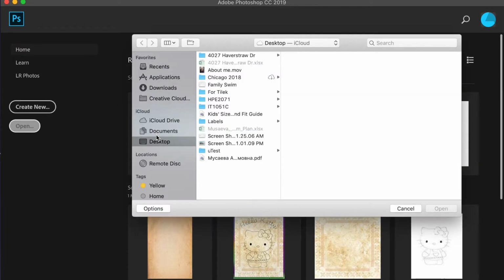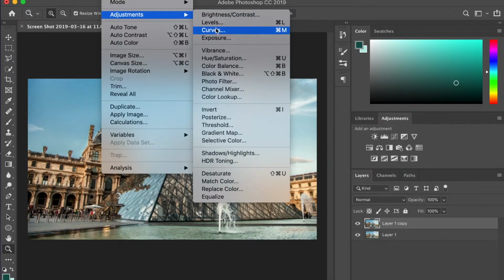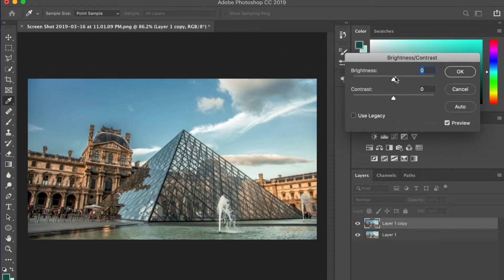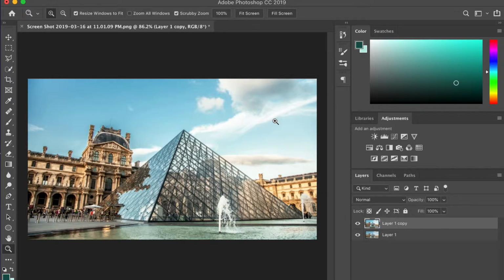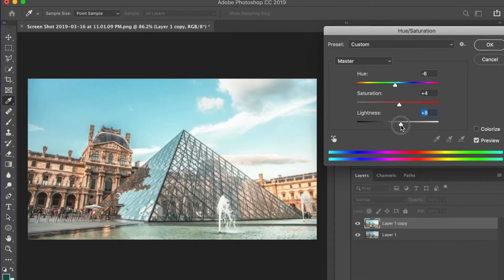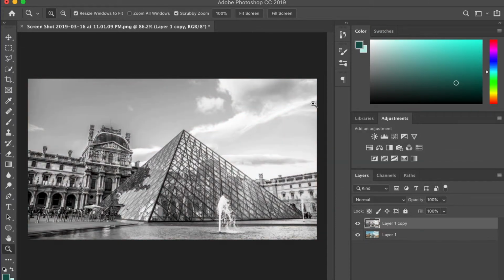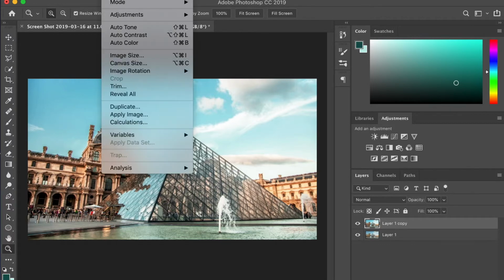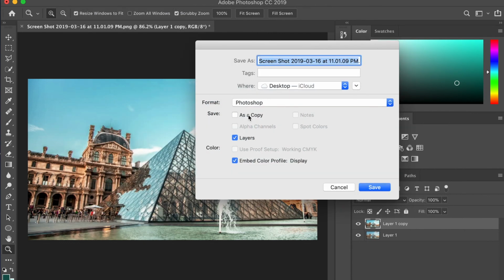A4 Challenge Video